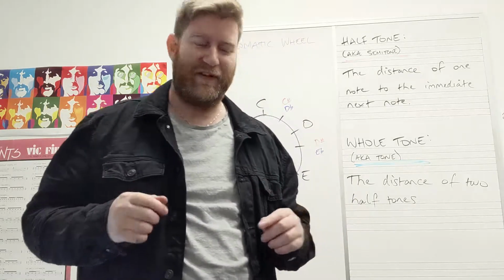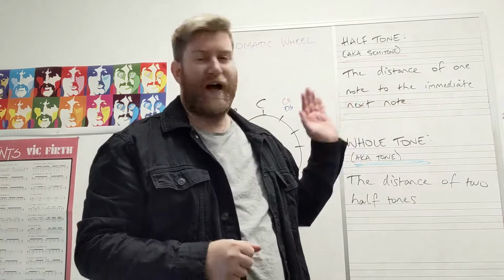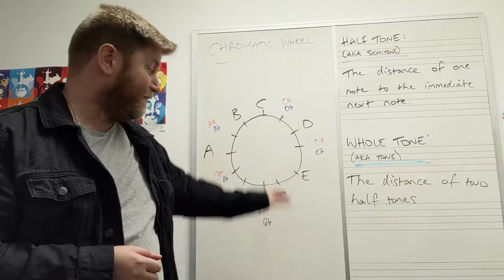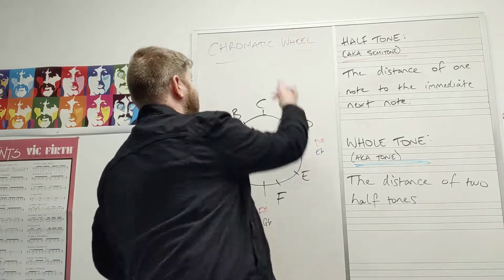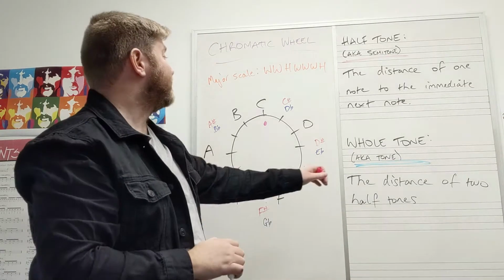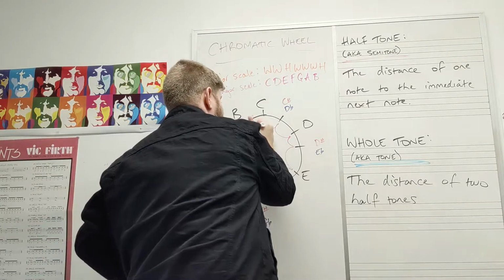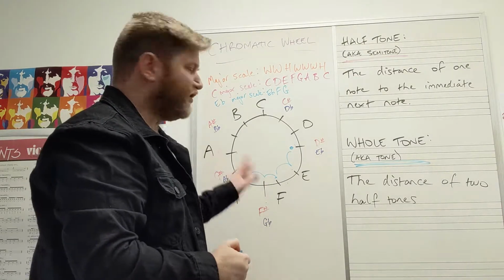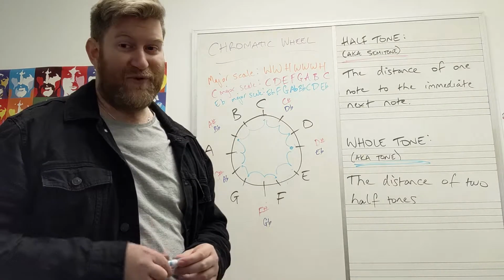Chromatic Wheel and Major Scales | BrynLS Ent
Here's a technique I devised to help students how to construct a major scale.